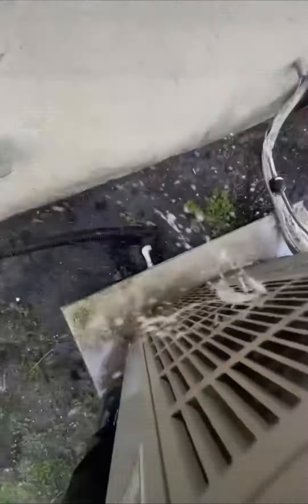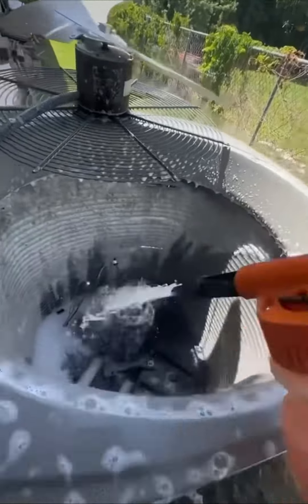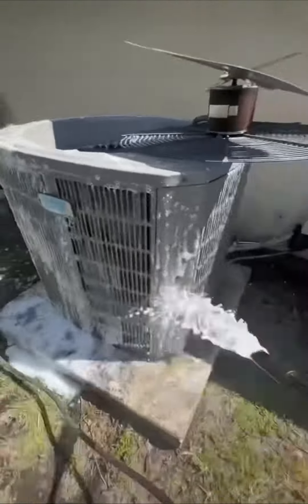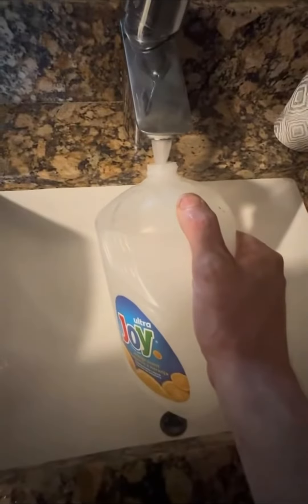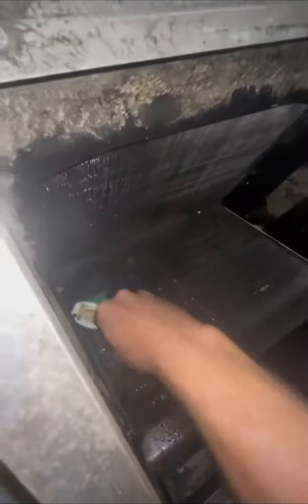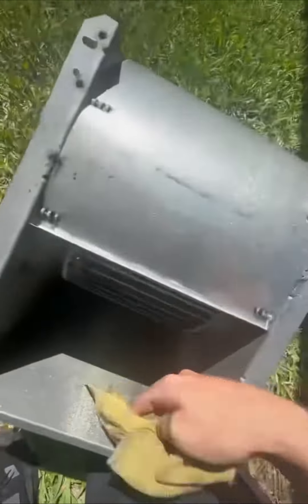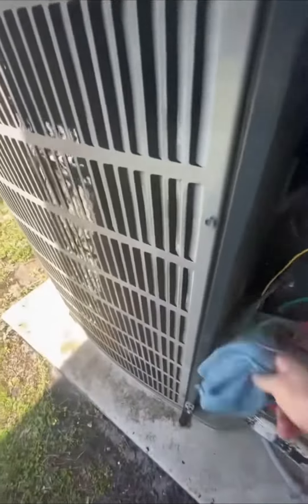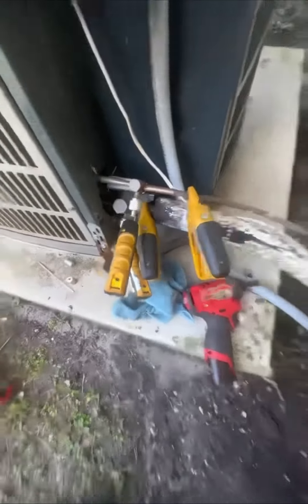Greenacres Florida AC Maintenance!